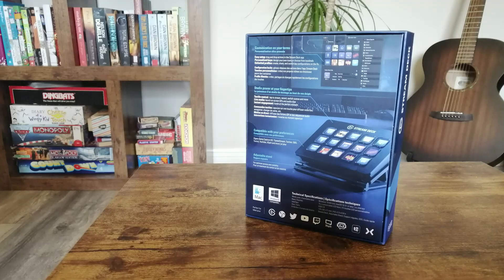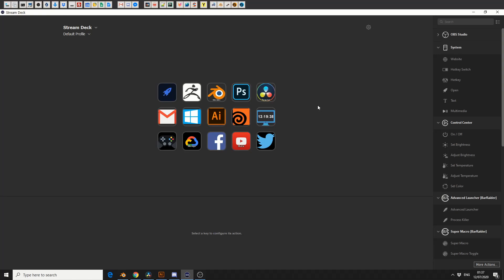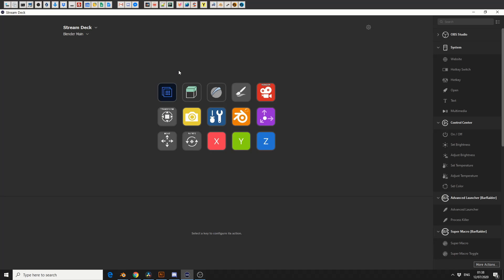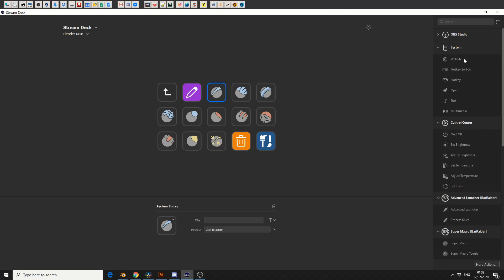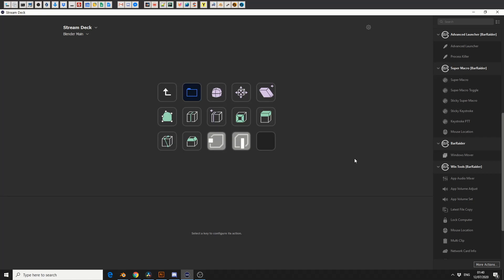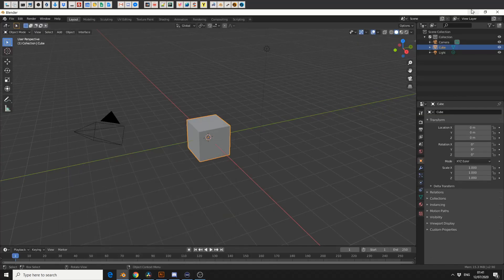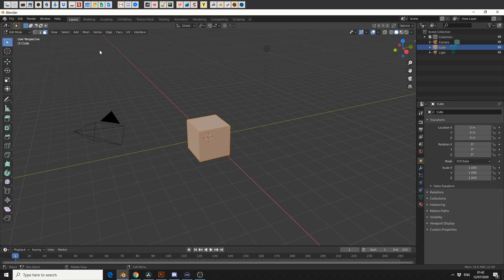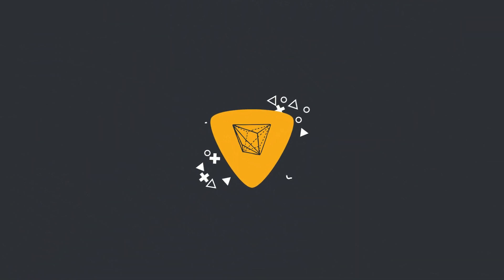Elgato Stream Deck Review, is it worth the investment from a digital artists perspective ?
I take a look at Elgato's Stream Deck and discuss if its worth investing from an artists perspective.

15 Button Version
XL Version
Mini Version